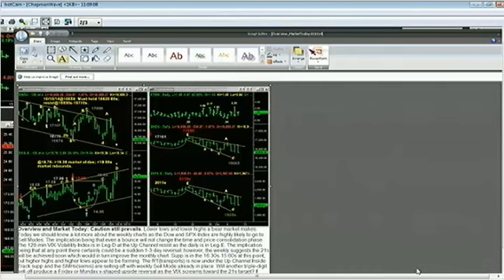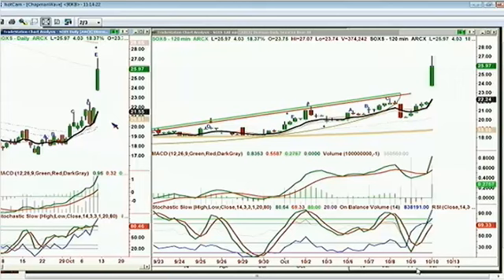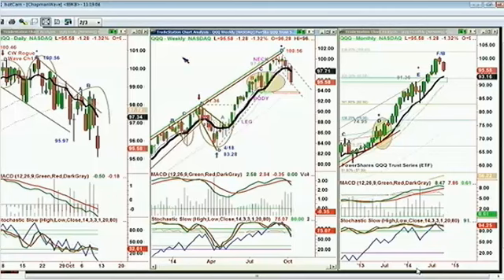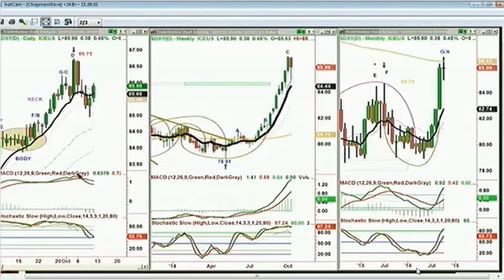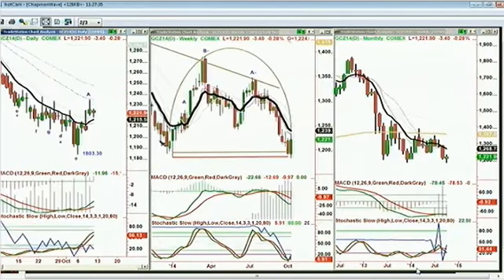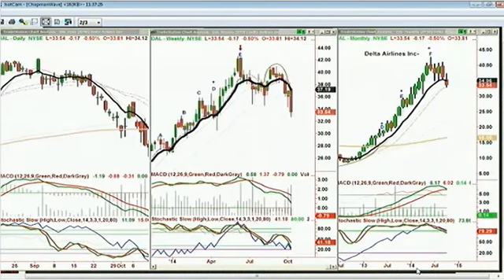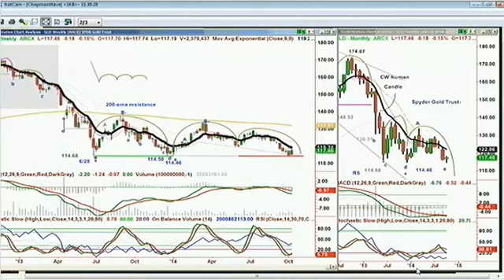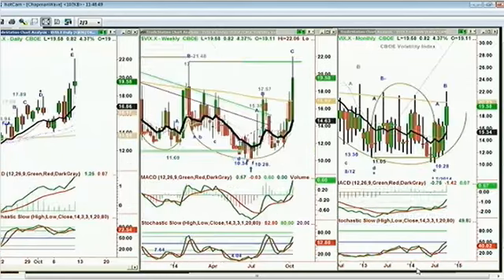Oct 10 Tiger Technicians Hour with Basil Chapman on TFNN 2014